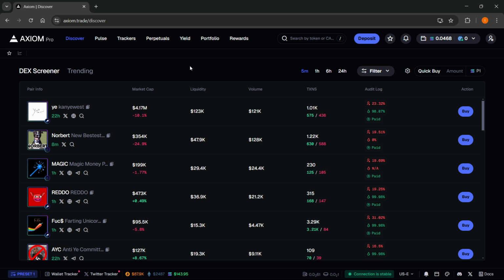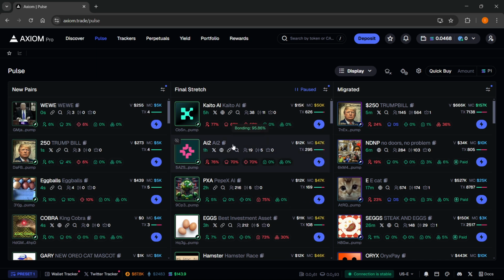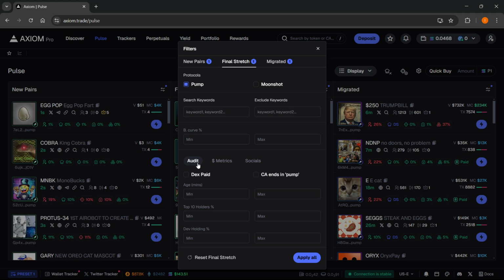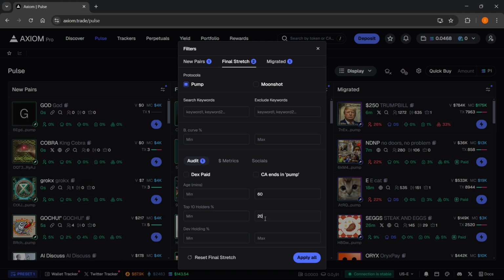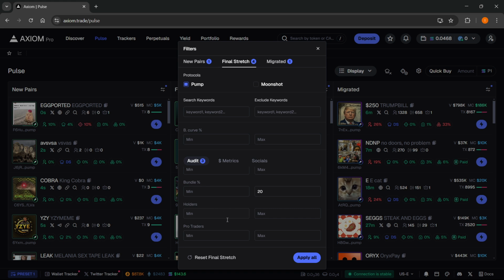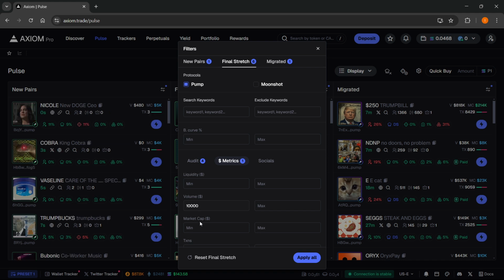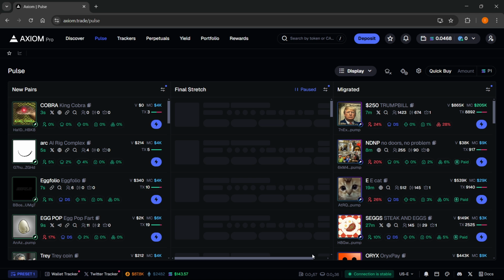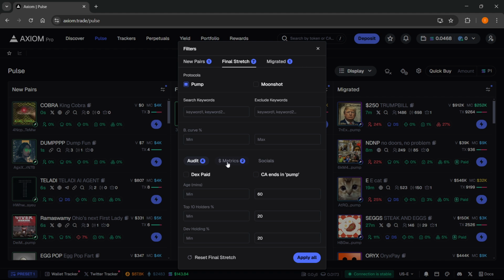How To FILTER PumpFun Memecoins On Axiom (QUICK & EASY) 2026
In this video, I'll show you how to filter PumpFun memecoins on Axiom. This is a full guide on sorting and finding the best PumpFun tokens using Axiom Trade in 2026.

If you're looking for the easiest way to filter trending memecoins, this is the video you need to watch!